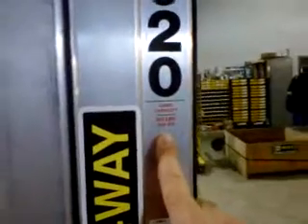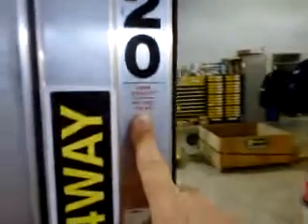Material Lift Instruction @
4-Way Equipment Rentals is a full service equipment rental company offering jobsite solutions for almost every challenge. We provide heating, air, compaction, generator, concrete, fueling, plumbing and material handling equipment.
This is an instructional video for operating a Sumner Material Lift. It does not replace the operational instructions included in the Sumner operations and service manual. Always read the instructions first before operating.